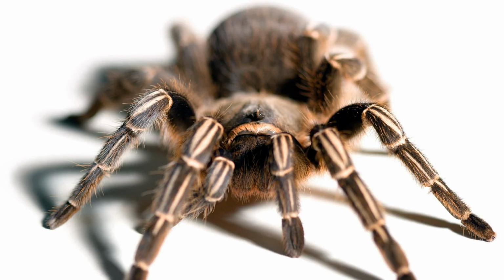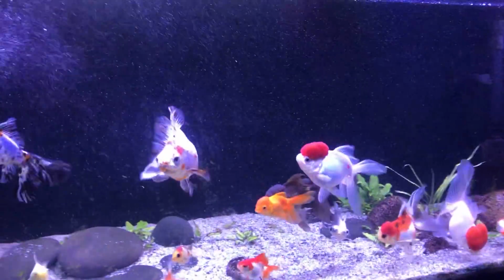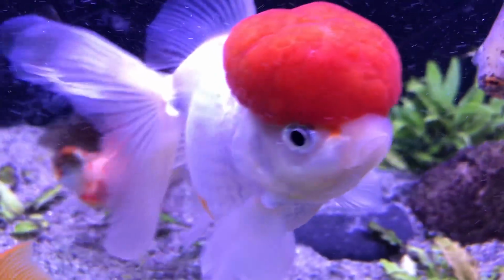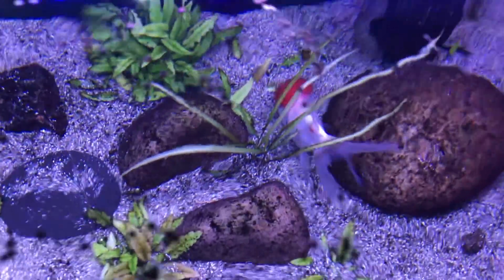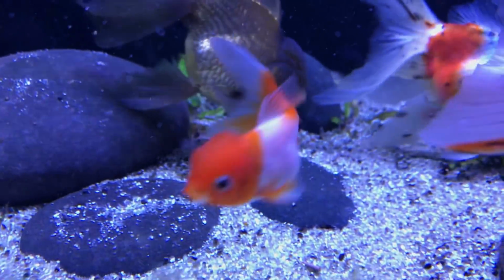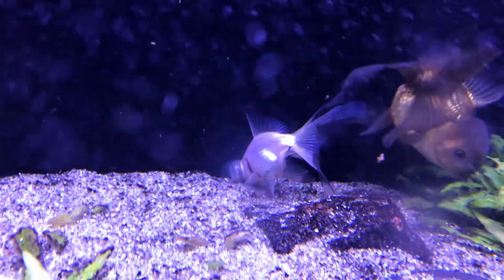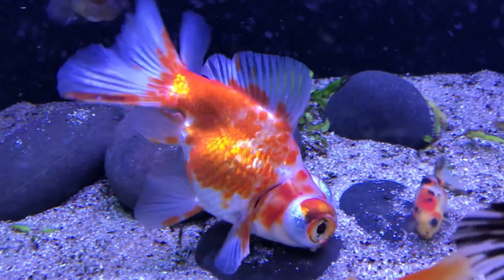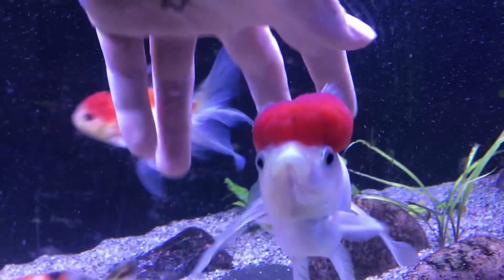Major Update on 75 Gallon Gold Fish Tank